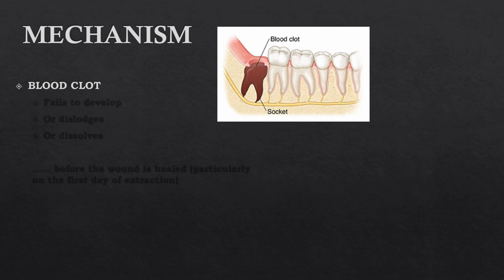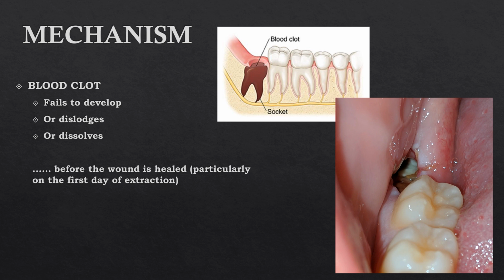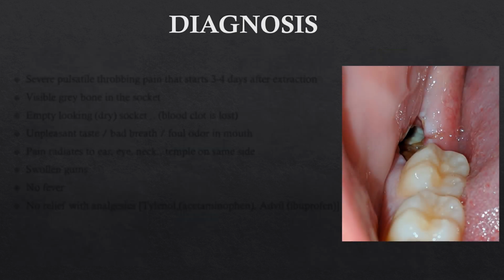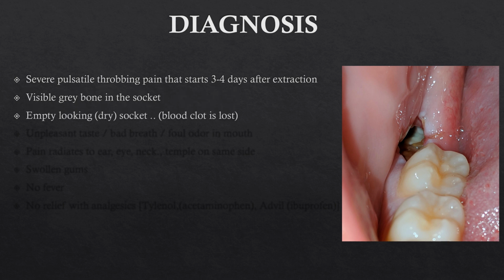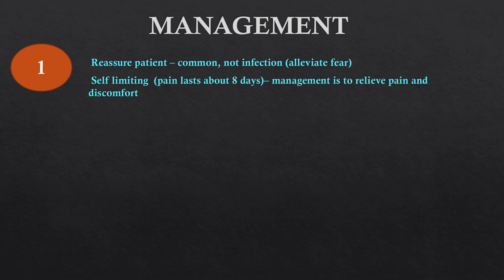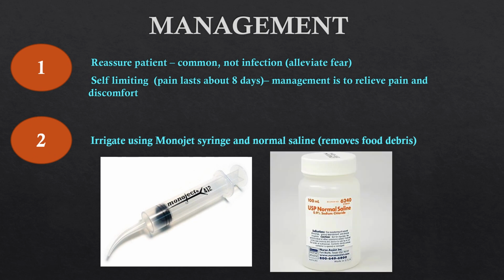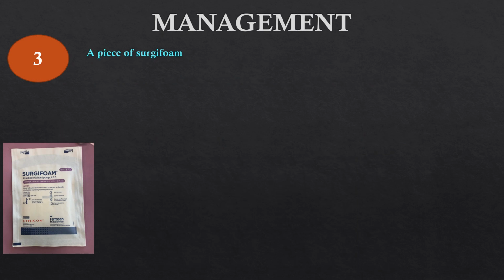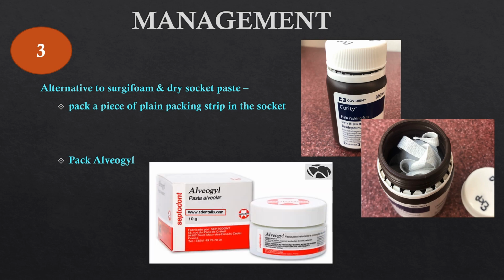DRY SOCKET after tooth extraction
Dear students.
This video explains all you need to know about the dry socket.